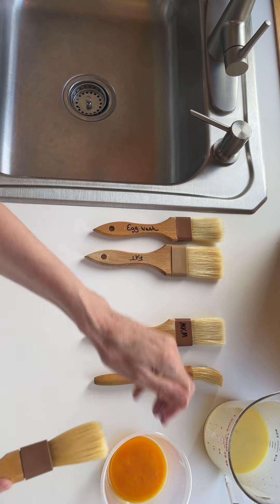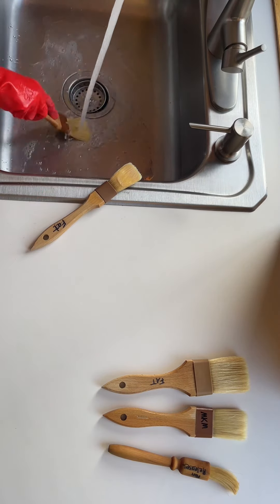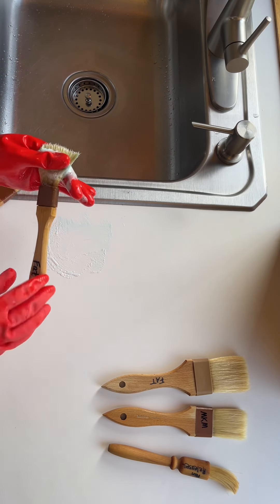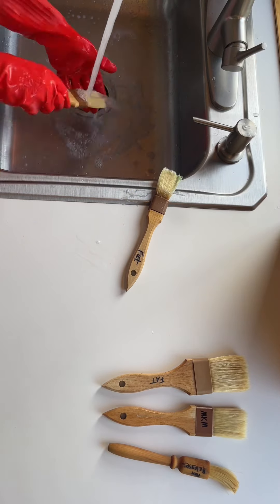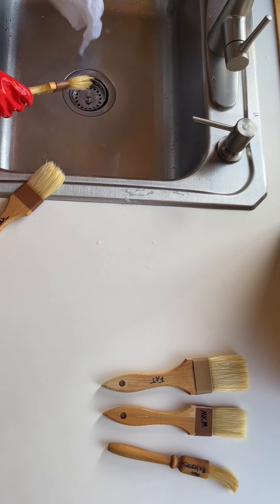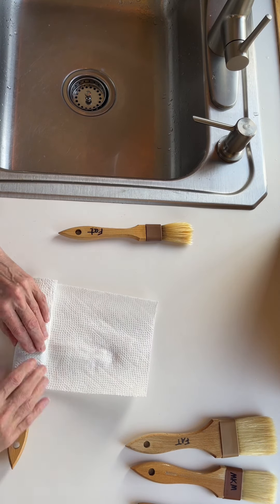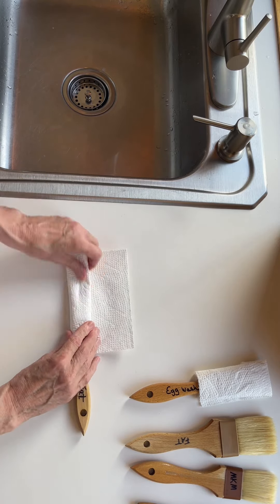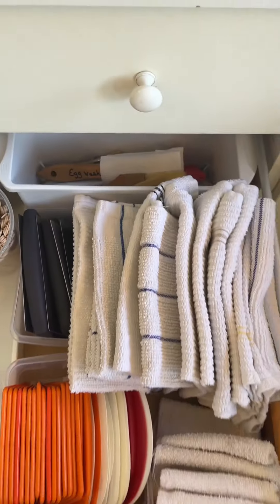Pastry Brush - Natural Bristle - Maintenace - Clean